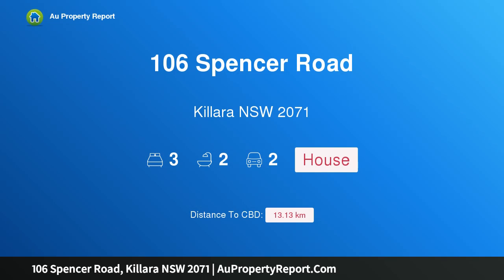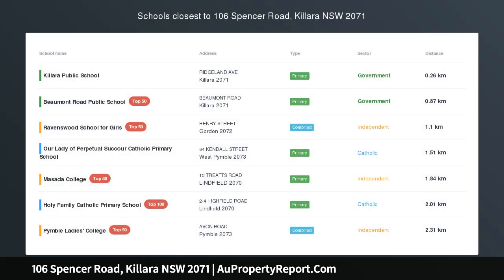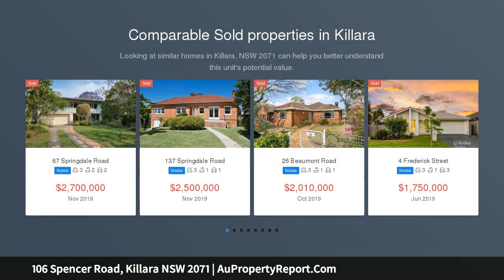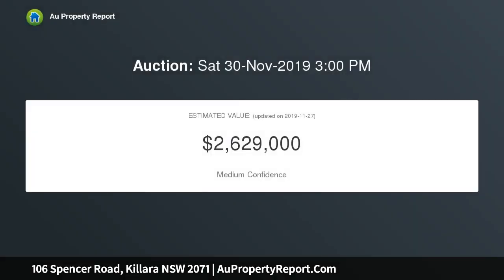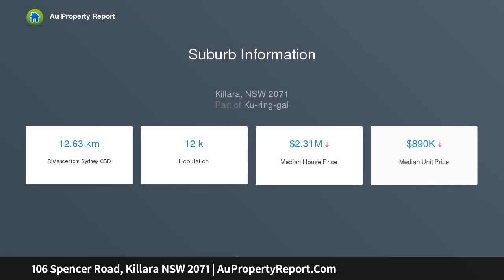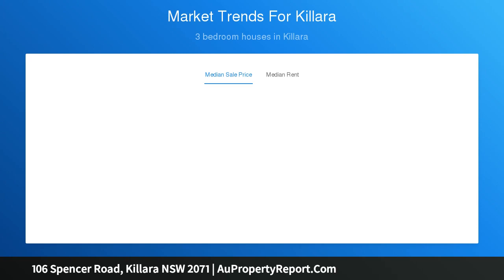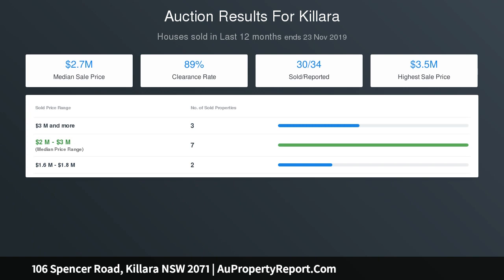106 Spencer Road, Killara NSW 2071 | AuPropertyReport.Com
106 Spencer Road, Killara NSW 2071
Property Type: house
Bedrooms: 3
Bathrooms: 3
Car Space: 2
Idyllic family lifestyle in peaceful bush setting